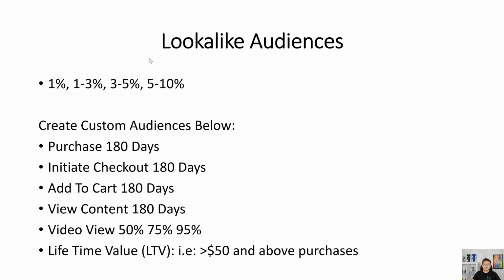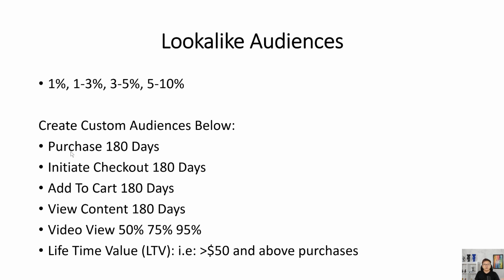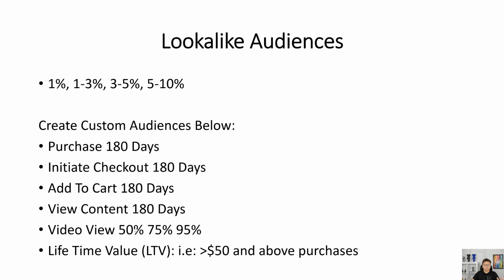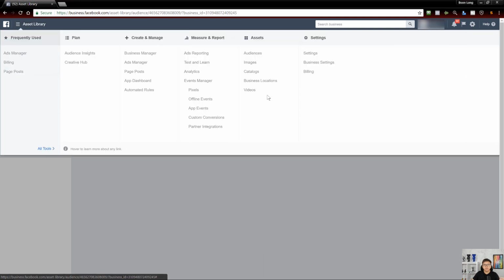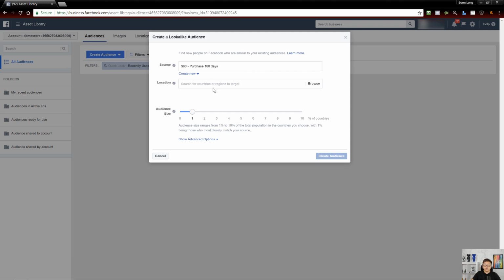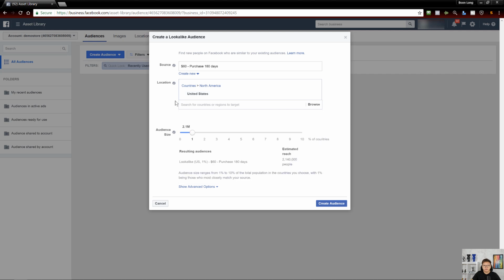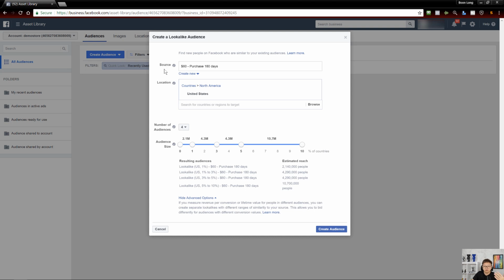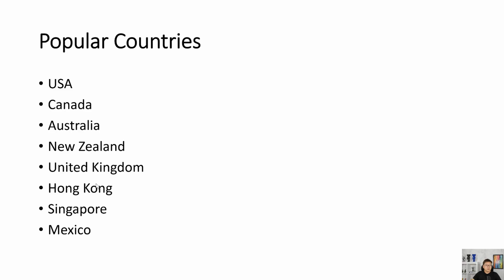3 Utilizing Lookalike Audiences 1